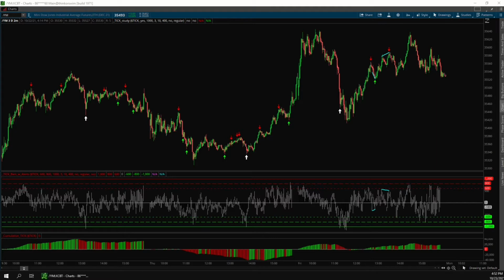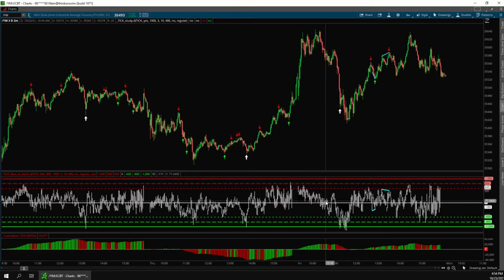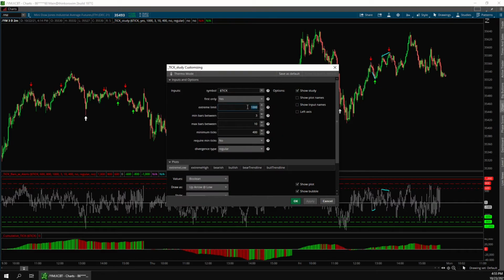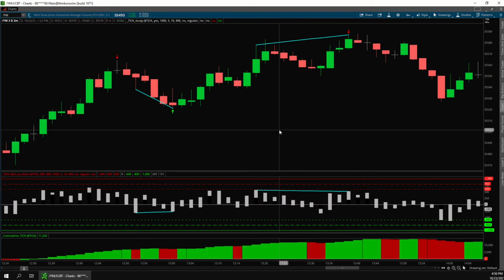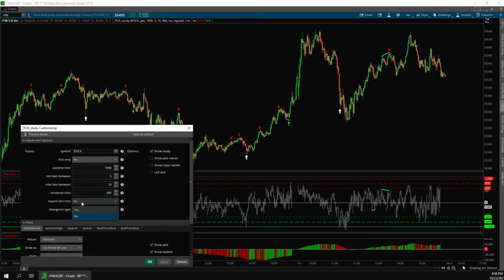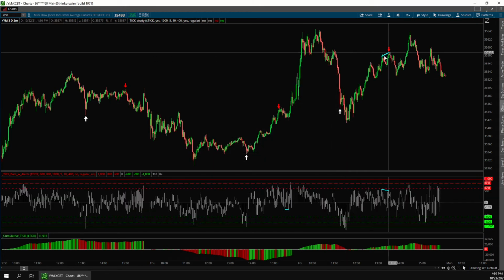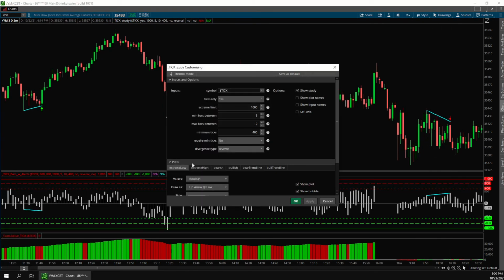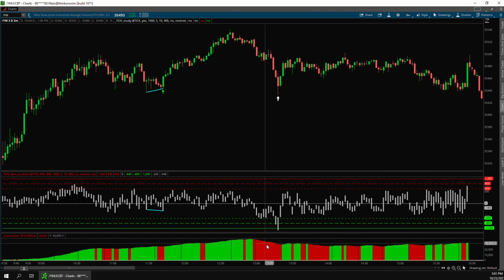TICK Divergences, Extreme TICK Alerts, & Cumulative TICK Indicators - Thinkorswim Tutorial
This tutorial explains how to use the TICK Divergence, Extreme TICK Alerts, and Cumulative TICK indicators for Thinkorswim, which are available at

This is a bundle of three indicators that analyze the NYSE TICK index ($TICK).

The Tick Divergence indicator plots red and green arrows on the price chart when there is a divergence between the price and the tick index. It also shows trendlines on the most recent bullish and bearish divergence to make it easier to see. You can choose the type of divergences to show - either regular or reverse divergences. A regular bearish divergence occurs when price is making higher highs, while the ticks are making lower highs. A reverse (or hidden) divergence is when the ticks are making higher highs, while price is making lower highs. Bullish divergences are reversed.

The Extreme Tick Alerts indicator shows white arrows when the ticks reach extreme levels (like +1,000 or -1,000). When the ticks hit these levels, it means the market has exhausted itself, and is severely overbought or oversold. You can choose to either show arrows for all extreme tick readings, or for only the first extreme tick readings of the day. You can receive audio alerts when the ticks reach these extreme levels, as well as other levels such as 800 or 600. These levels can be changed to any numbers you want.

The Cumulative Tick indicator sums the ticks throughout the day to remove the "noise" and give you a clearer picture of what the ticks are doing. This indicator can be used to determine the overall trend in the ticks or to filter the direction of trades to take.

All three indicators can also be used with other market internals as well ($TIKI, $TIKND, $TICK/Q, etc.). These indicators work with stocks and stock indices on intraday time-based charts.

Find your trading edge with TRADEdge Coding's custom indicators and scanners for Thinkorswim and TradeStation.

Whether you're a new trader looking for your edge, or a professional trader looking for another tool in your toolkit, our premium indicators and scanners can take your trading to the next level.

The content of this video is for informational and educational use only, is not an investment recommendation or advice, and should not be relied upon in making the decision to buy or sell a security or pursue a particular investment strategy.

There is no guarantee that you will earn any money using our products. Example charts are not a promise or guarantee of success, and are selected for illustrative purposes only. These examples may not represent typical results. Past performance is not necessarily indicative of future results. Any statement about profits or income, expressed or implied, does not represent a guarantee.

Results and examples are based on hypothetical (simulated) trades. Hypothetical performance results have certain limitations. Unlike an actual performance record, hypothetical results do not represent actual trading. Also, since the trades have not been executed, the results may have under-or-over compensated for the impact, if any, of certain market factors, such as lack of liquidity. Hypothetical trading programs generally are also subject to the fact that they are designed with the benefit of hindsight. No representation is being made that any account will or is likely to achieve profits or results similar to those shown.

Trade at your own risk. We are not responsible for your trading or investing results. You are solely responsible for your own investment research, investment decisions, and trading execution. We shall not be held liable by you or any others for any decision made or action taken by you or others based upon this video. Prior to trading, you should consult with a qualified professional securities or financial advisor.
2 Comments